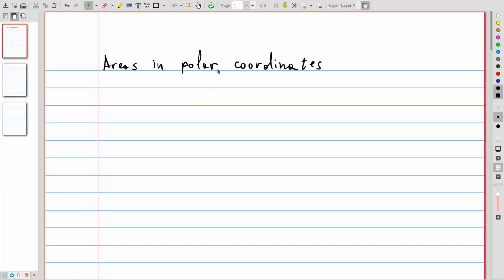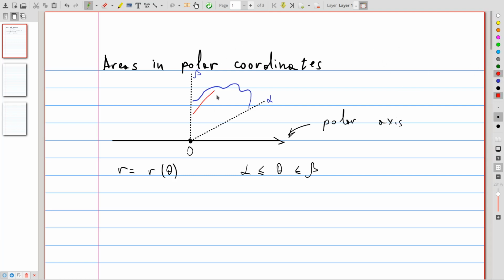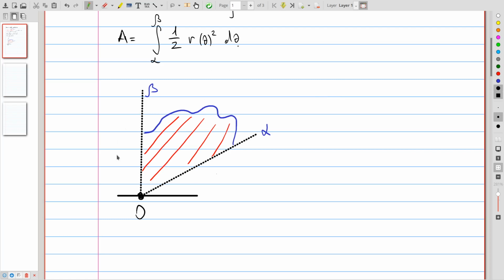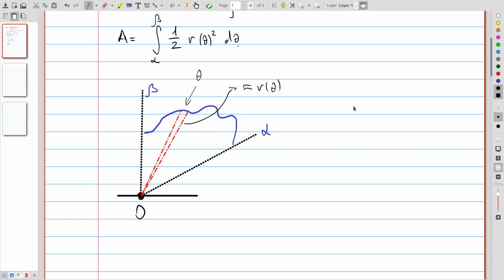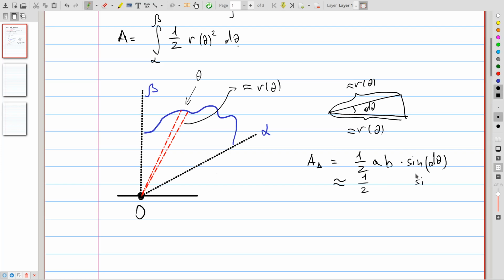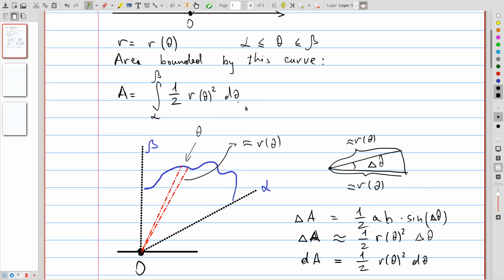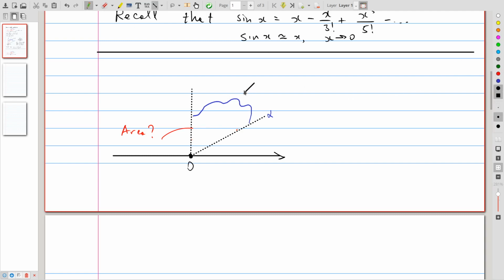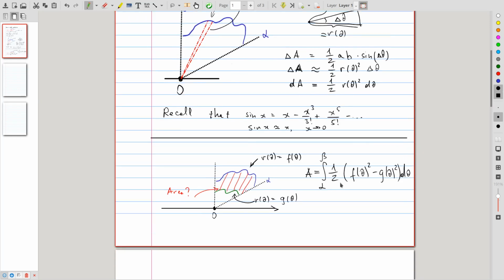7 - Area in polar coordinates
We give the formula for computing areas of regions bounded by polar curves